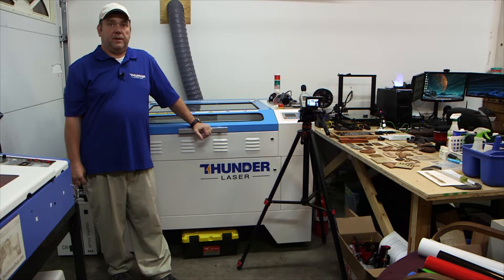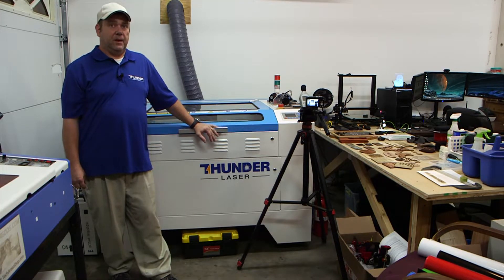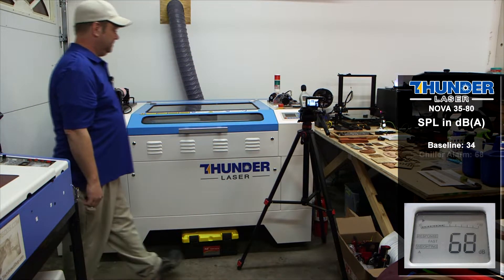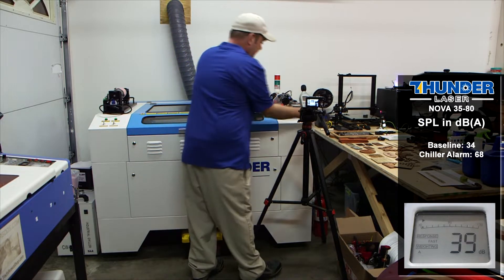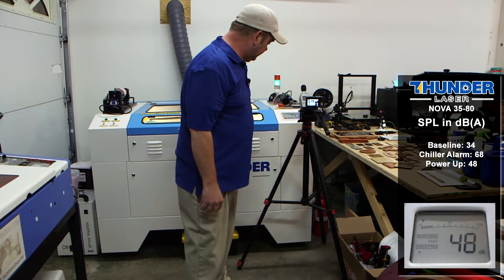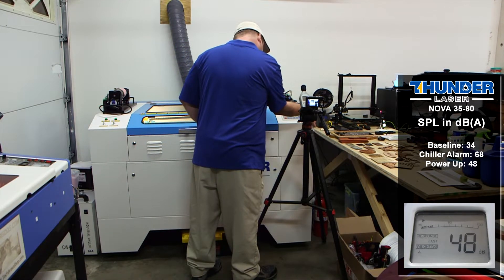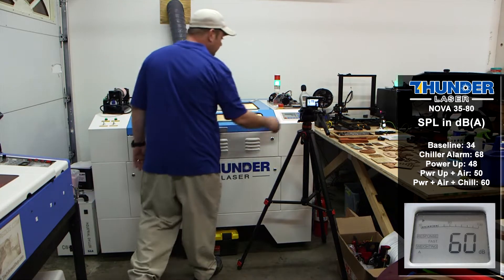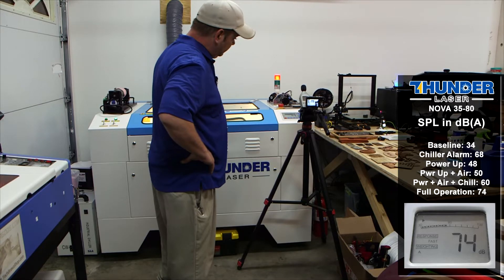How Loud Are Thunder Lasers?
Today I will explore the sound levels created by a Thunder Laser Nova 35-80 in various stages of operation.

To see the full article with results, comparisons, and other resources